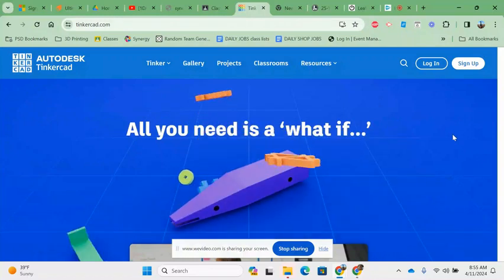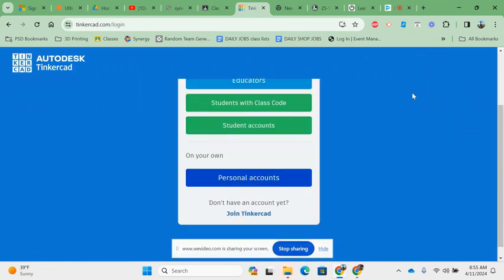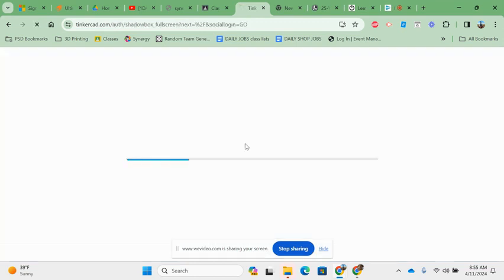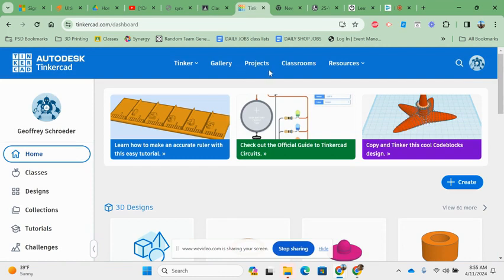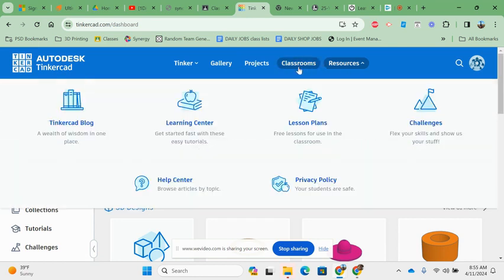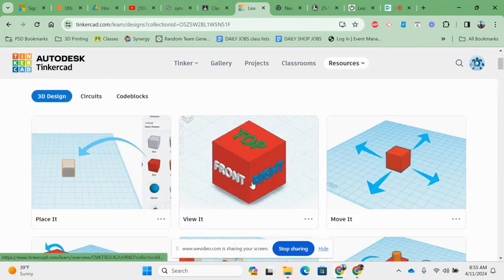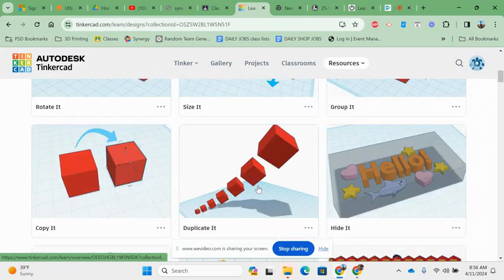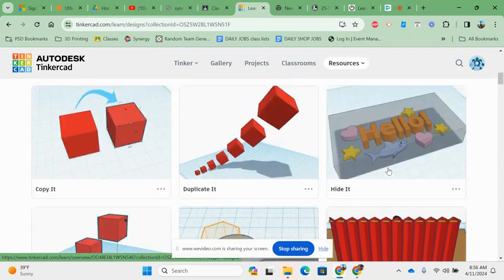How to Login to Tinkercad